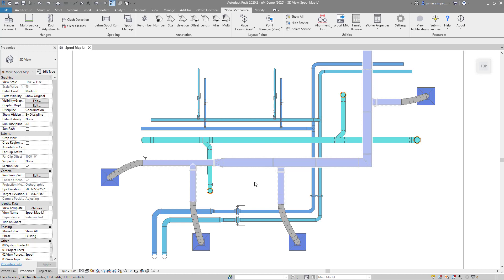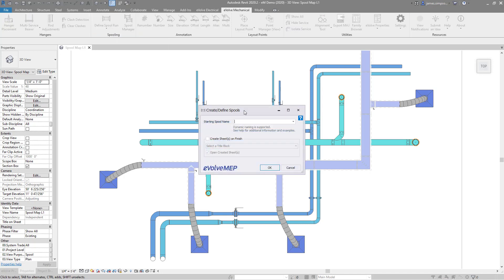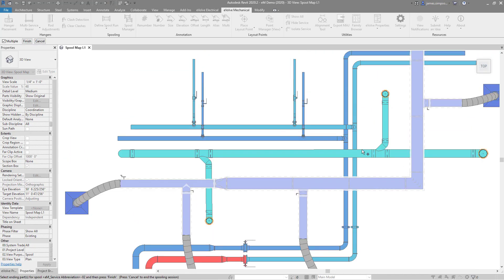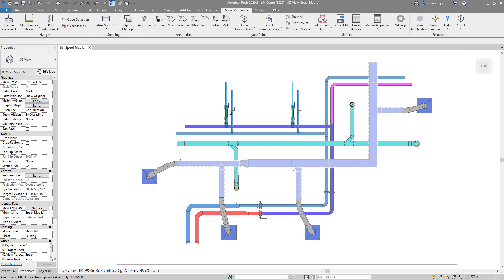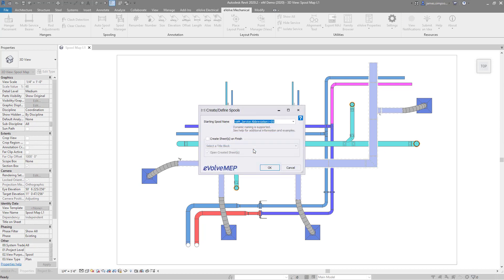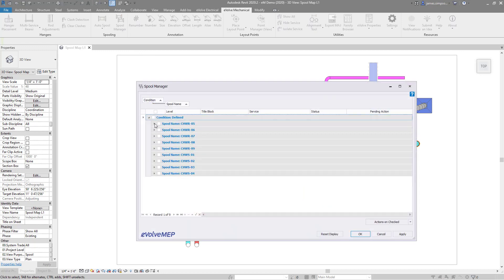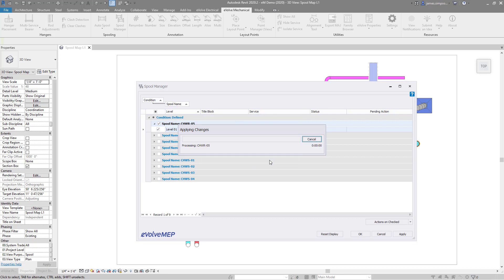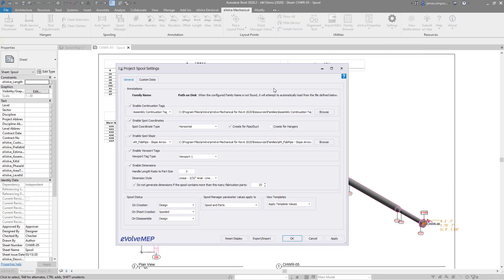EVOLVE Mechanical | Automated Spooling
We can now automate spooling. First, to use our spool run feature, simply click the command and enter your starting spool name. You can either enter this manually or use one of the many parameters we provide. Notice you can generate sheets during this process as well. Next, click your starting and stopping elements for your first spool, and you'll now see this reflected in the view. With the first spool defined, we now need to select our stopping element for subsequent spools. The spooling nomenclature is maintained across all spools. Next, our Automated Spool feature. Find your desired maximum spool dimensions. Finally, our spool manager: you can see information on each spool in the project. You can rename, export, and generated sheets. Note that spool sheets are PlanGrid and BIM 360 compatible, and also include views, schedules, annotations, and dimensions.

▬ Social Media  ▬▬▬▬▬▬▬▬▬▬▬▬